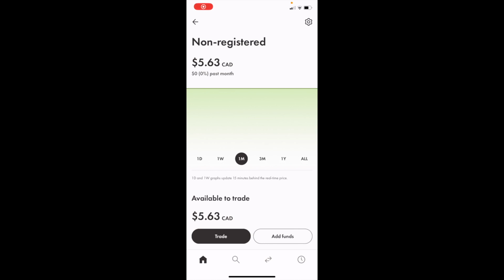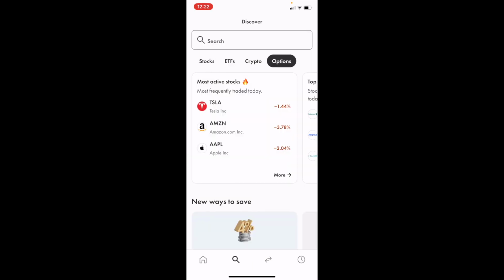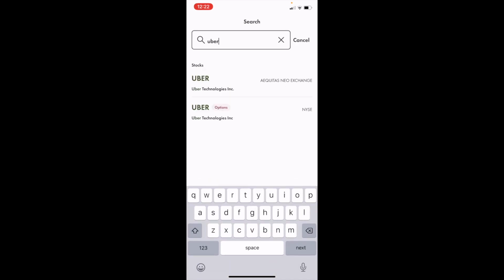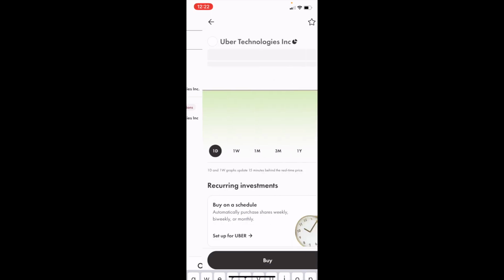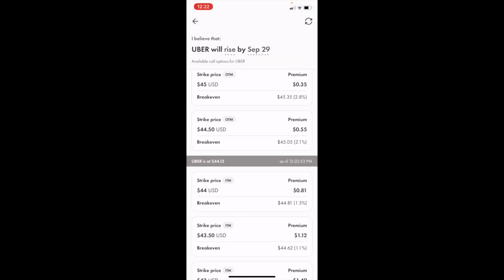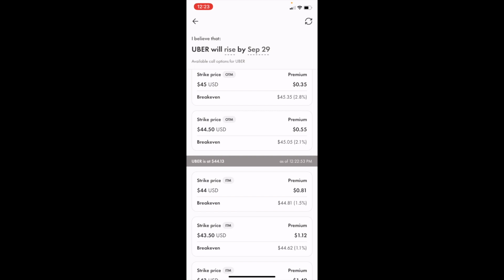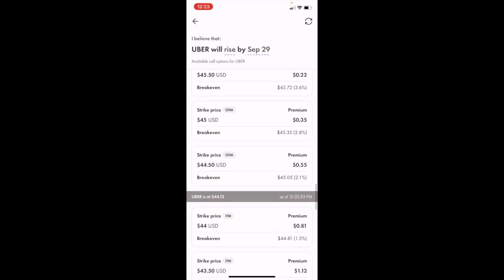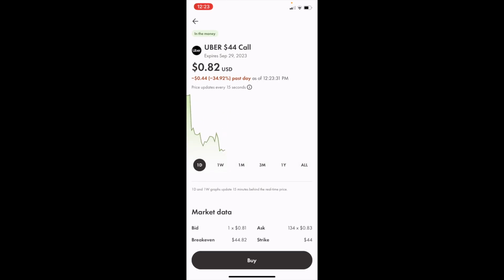How To Buy Uber (UBER) Call Options In Canada | Wealthsimple Tutorial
If you're interested in buying Uber (UBER) call options while residing in Canada, here is a step-by-step guide to help you through the process:

Step 1: Select a Brokerage
Research Options: Identify brokerages in Canada that offer access to U.S. options markets.
Compare Fees: Consider the fees, commissions, and any additional costs of trading options.
Evaluate Platforms: Assess the user interface, tools, research offerings, and customer support of different platforms.

Step 2: Open a Trading Account
Apply for an Account: Complete the application process with the selected brokerage.
Verify Your Identity: Provide the necessary documents for identity verification, such as photo ID and proof of address.
Fund Your Account: Deposit funds into your trading account through bank transfer or other available methods.

Step 3: Conduct Research on Uber Call Options
Understand Options Terms: Familiarize yourself with options terminology, including strike price, expiration date, and premiums.
Analyze Uber (UBER): Review Uber’s financial performance, recent news, and upcoming events that might affect the stock price.
Examine Options Chain: Check the available Uber call options, considering different strike prices and expiration dates.

Step 4: Place an Order
Choose the Call Option: Select the Uber call option that aligns with your investment objectives and risk tolerance.
Decide on Order Type: Determine the type of order (e.g., market order, limit order) and specify the number of contracts you want to buy.
Review and Confirm: Double-check the details of your order, including the total cost, before confirming the purchase.

Step 5: Monitor and Manage Your Investment
Track Performance: Regularly monitor the performance of your Uber call option and stay updated on relevant news.
Risk Management: Implement risk management strategies, such as stop-loss orders, to protect your investment.
Closing the Position: Decide whether to sell the option contract before expiration or exercise it if it is profitable.

Step 6: Report for Tax Purposes
Keep Records: Maintain accurate records of all transactions for tax reporting.
Declare Gains/Losses: Report any capital gains or losses in your tax return, adhering to the guidelines set by the Canada Revenue Agency.

Options trading involves a high level of risk and may not be suitable for all investors. Make sure you understand the risks involved, and consider seeking advice from a financial advisor if necessary before trading options.